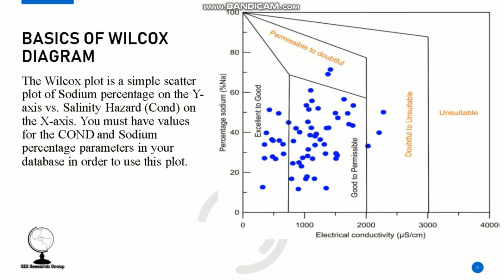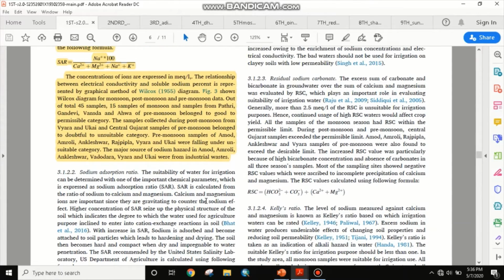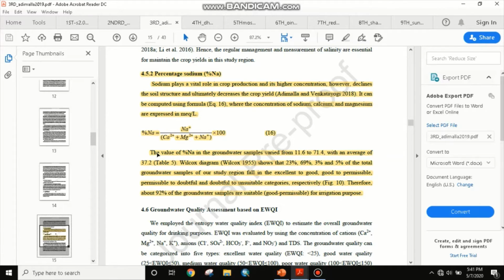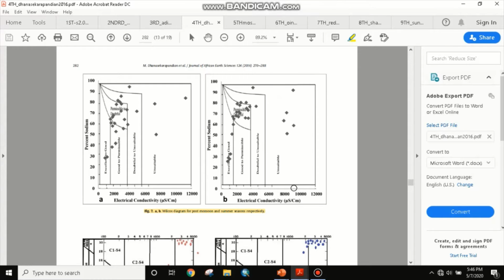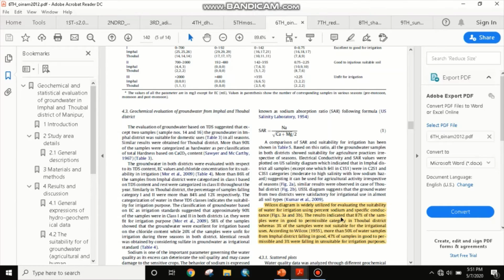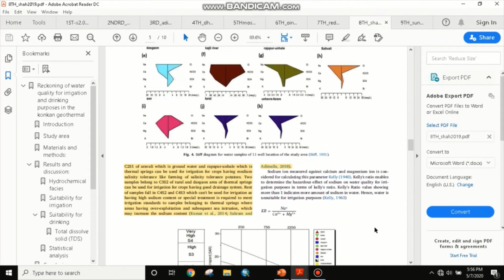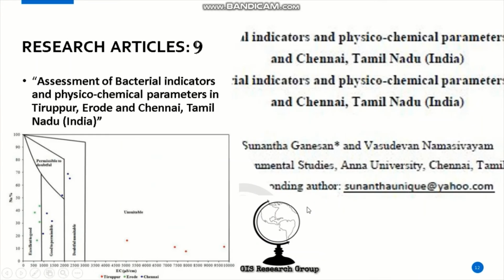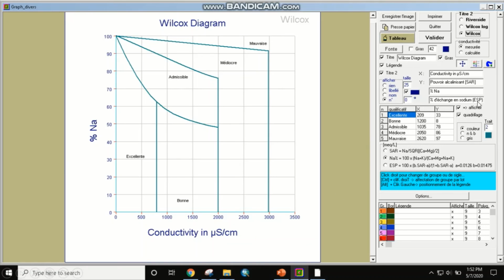WILCOX DIAGRAM WITH CASE STUDIES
Here I have explained the concept of Wilcox Diagram with various research articles and software available for the creation of the Wilcox diagram in detail. Details of Aquachem software for the creation of the Wilcox Diagram. Also open-source software (Diagrammes) for the creation of the Wilcox diagram.

Follow our Twitter account @GisResearch